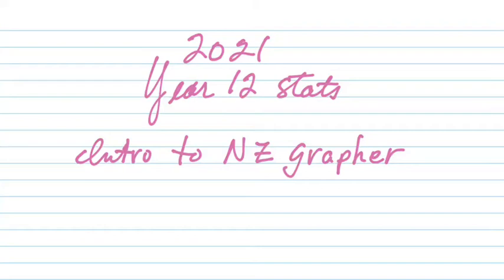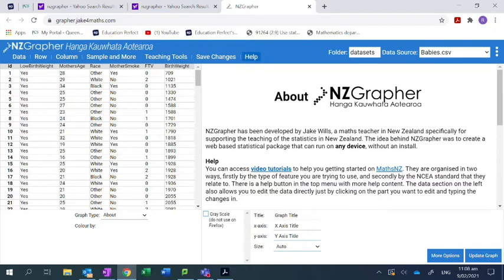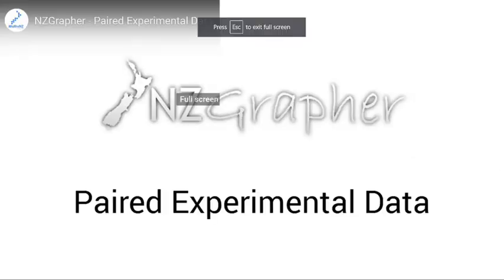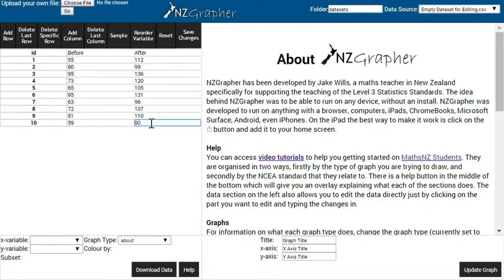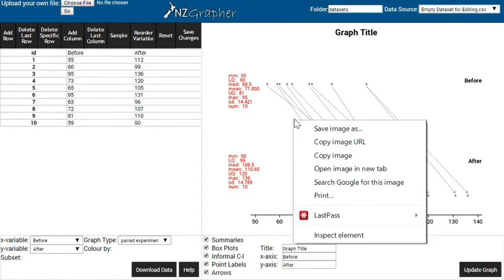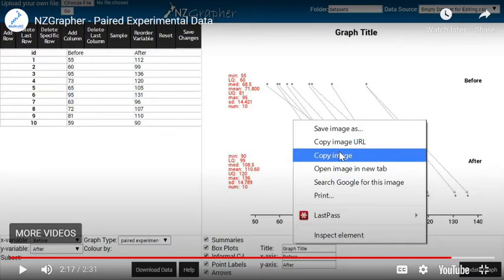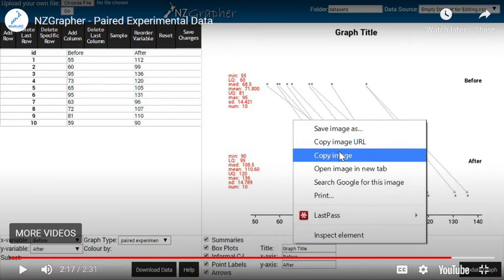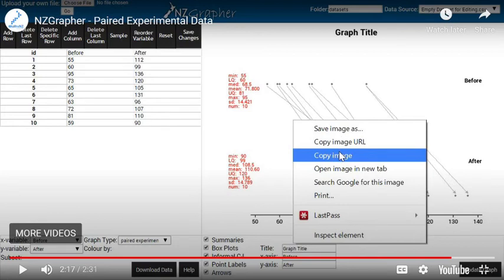2021 year 12 stats-intro to NZ Grapher